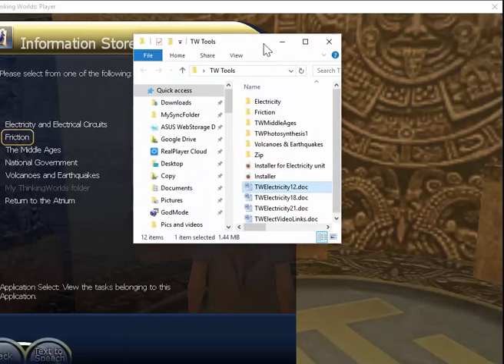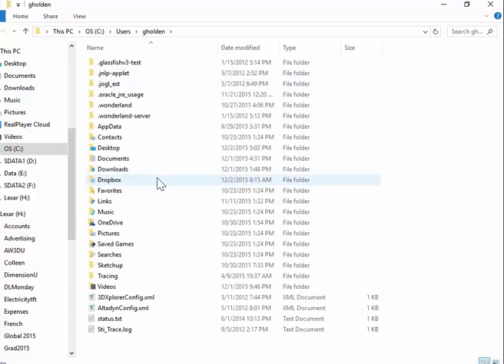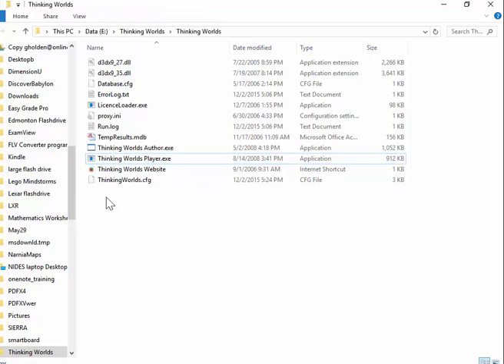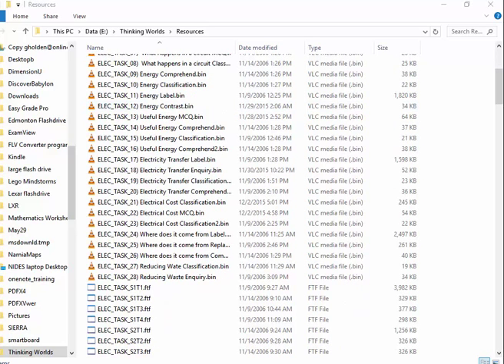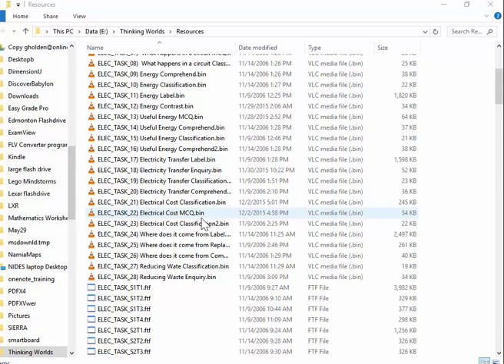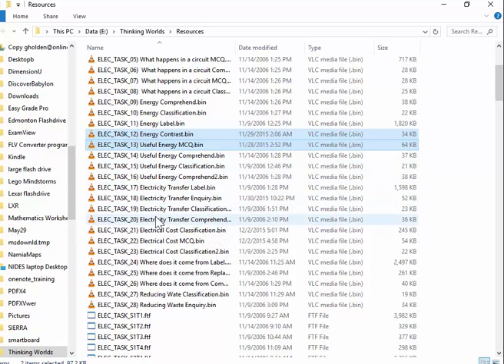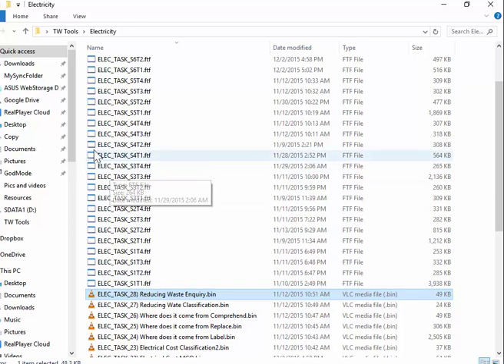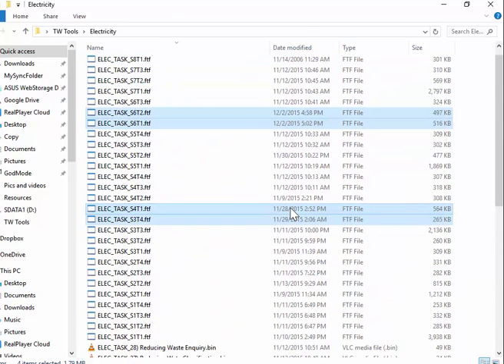Importing Reauthored Tasks